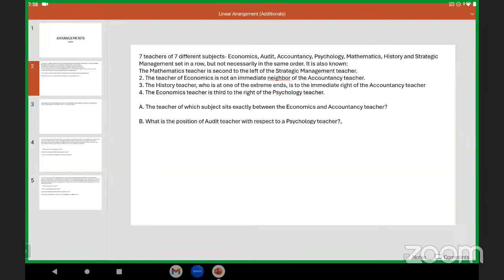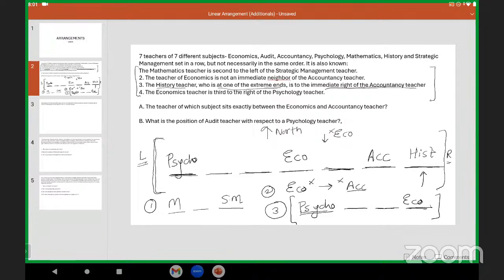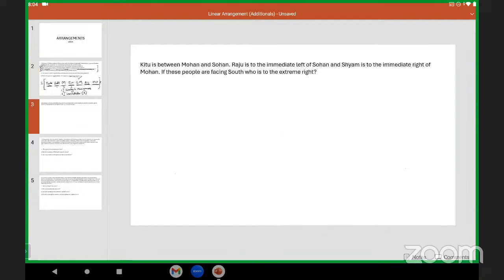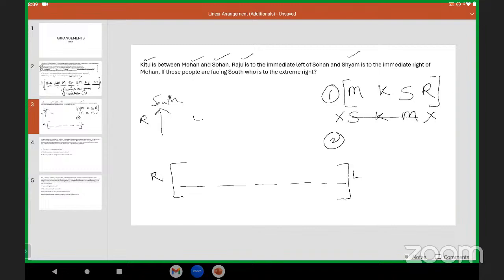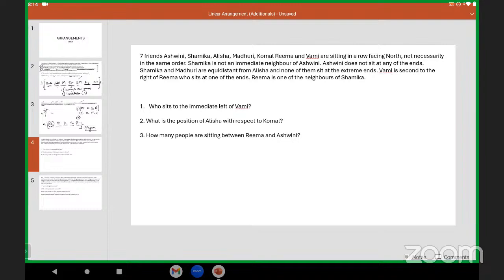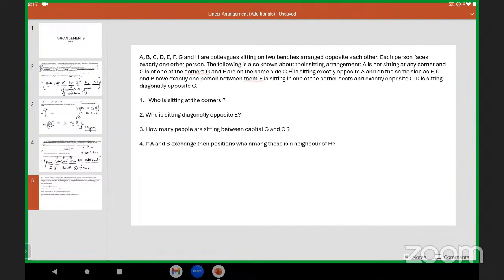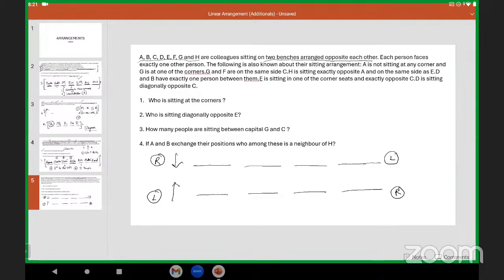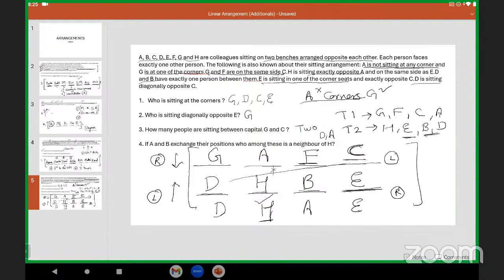Logical Reasoning | Pharma MBA | NMAT/CAT/CMAT/MH-CET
Join our live MBA session of Logical Reasoning! In this lecture, we'll explore the foundations of quantitative analysis in pharmaceutical management together! Don't miss out on this enriching learning experience.
Boost your knowledge effortlessly & prepare for your MBA Exams. See you at the session!